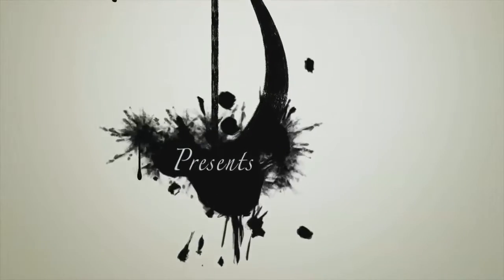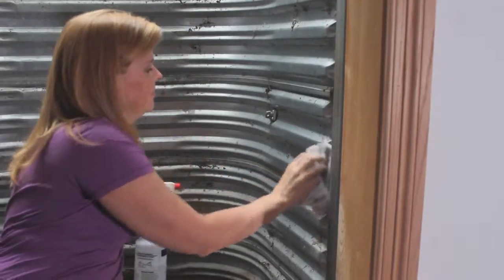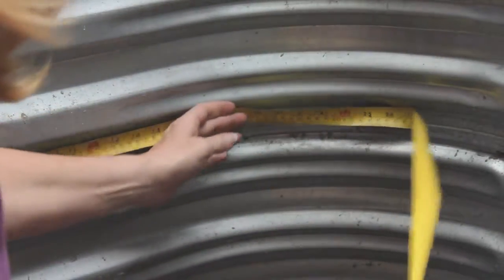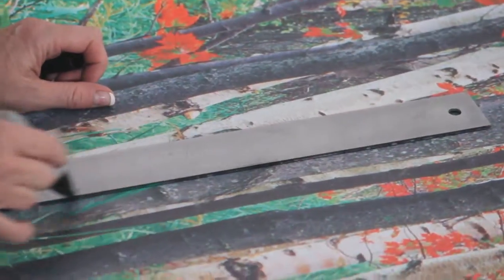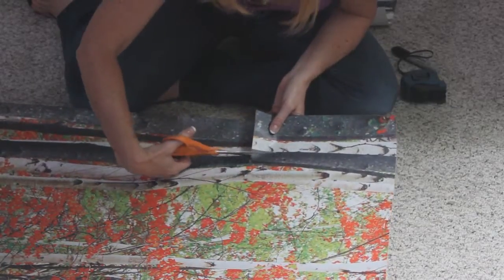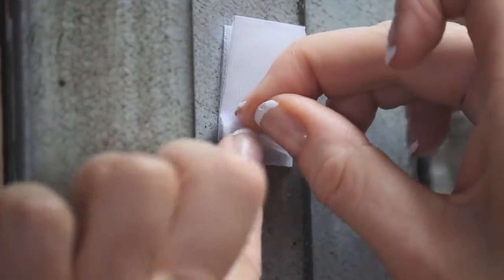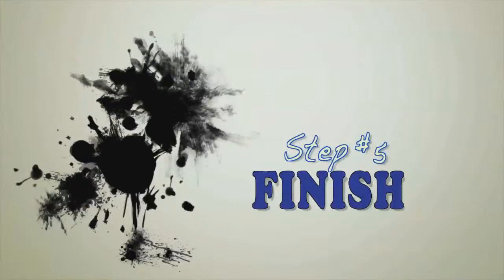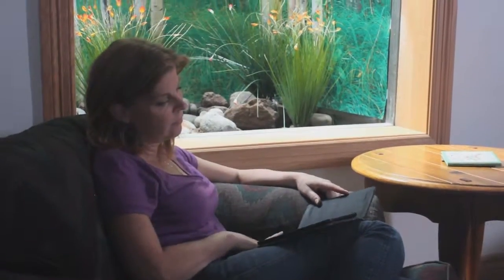Window Well Scenes Wall Art How to Install How to Video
Video transcript: Biggies Innovations presents How to install a Window Well Scene. Step 1 Prepare. Clean out any debris from the window well removing a few extra inches of rock and dirt. This will put the bottom edge of the panel below the rocks when they are replaced. With an old towel clean the metal or concrete and use an appropriate solvent if needed to remove any residue where the adhesive fasteners will be placed.

Step 2 Measure. Measure you’re window well in several places from top to bottom and from side to side, the curved dimensions may be a little difficult to measure so be generous, because you can always take off more but you can’t put any back on. Lay your window well scene out image side up on a flat service; you can anker the corners with something heavy if it helps. Selecting the area of the image that you think looks best for your window well. Mark out your measurements. Using a straight edge complete the lines.

Step 3 Cut. Using scissor carefully cut just to the inside of the lines you made in step two. Since all window wells are unique, additional trim adjustments may need to be made.

Step 4 attach. Leaving the hook and loop sides of the fasteners connected as well as the backing paper, attach the strips to the metal. Put four pieces on each side of your window being sure to hit the spots where your corners will be. Put four in the middle of the well on the ridges that bump out toward the room and four in each curve. Avoid placing pieces on wet or rusted areas. Place the remaining few pieces along the top. Remove the backing paper from all the attached fasteners starting on the free side start rolling out the paper and rub on the liner where the fasteners are.

Step 5 finish. Replace the rock or other material in the base of the window well being sure to cover the bottom edge of the liner. Add any additional decorations like larger rocks, drift wood, plants or lighting. We recommend window well covers or grates to extend the life of your liner. Sit back and admire the dramatic change in your view. Enjoy.